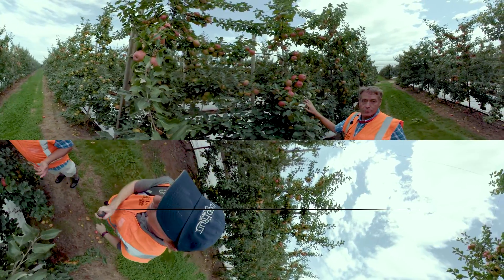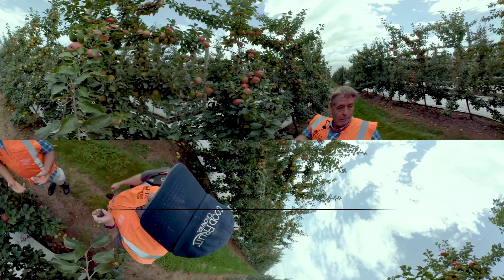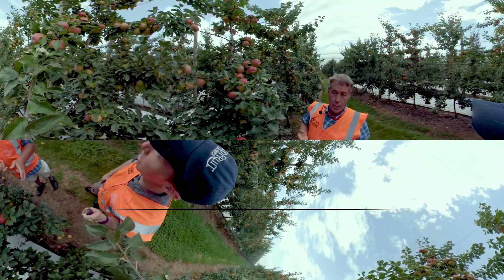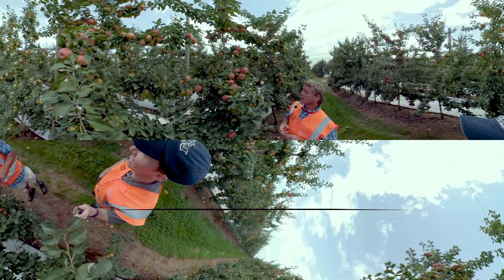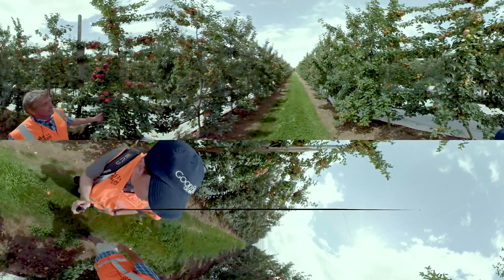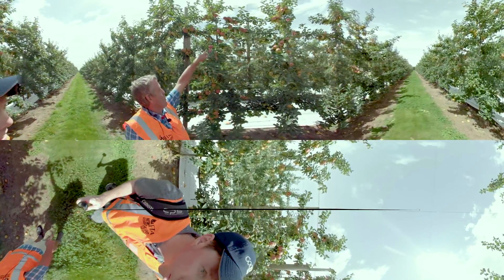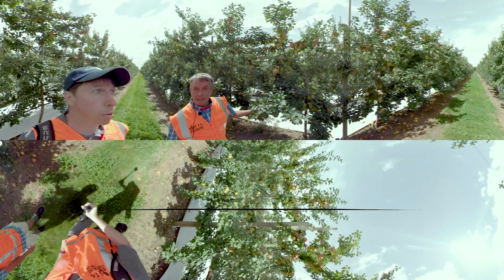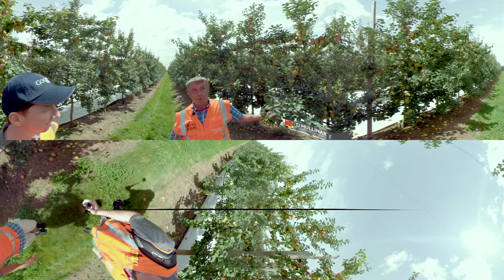VR 360 - Learn about New Zealand's introduction to Honeycrisp apples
Put on your VR goggles or watch this on your mobile phone to learn from Andrew McGrath as he walks with Good Fruit Grower through one of the few Honeycrisp blocks in the New Zealand. This block, operated by M A Orchards, is located about 6 miles north of Timaru on the South Island and was visited by IFTA study tour attendees in February, 2018. Because of the cooler climate in the area, the block is covered from top to bottom with netting to protect the crop from hail, and reflective material is brought in before harvest to help the fruit obtain an even red blush. (TJ Mullinax/Good Fruit Grower)